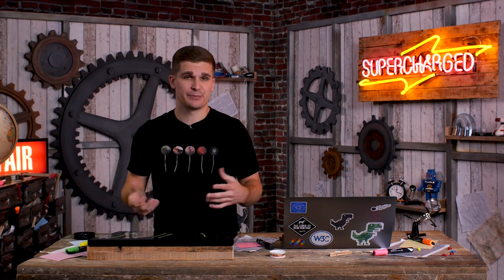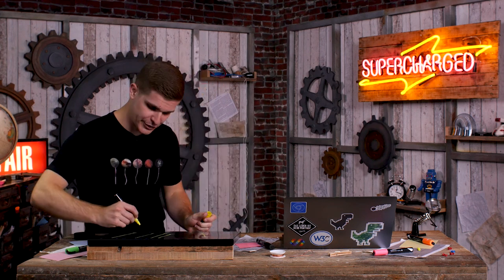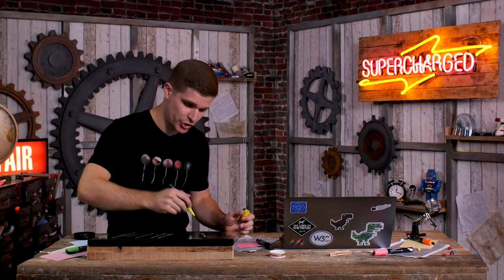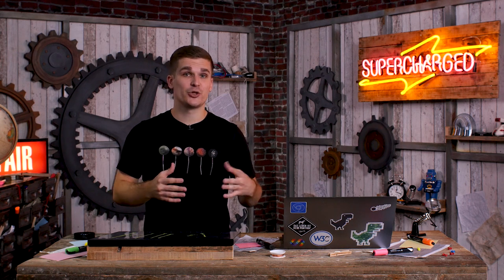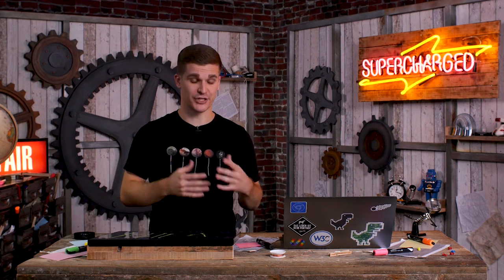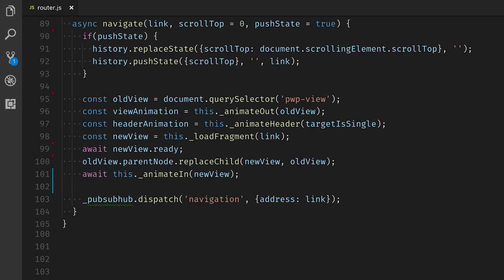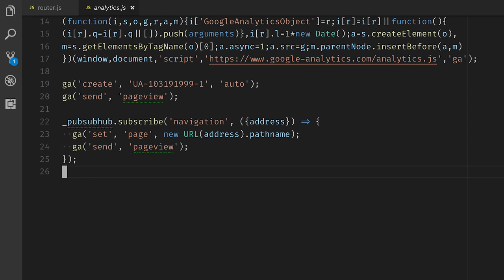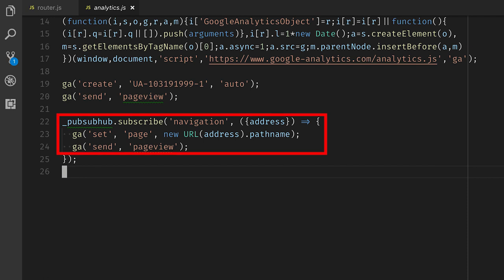Message Bus for WordPress: Commit Log - Supercharged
Surma is building a PWA using WordPress. In this series he explains how to write decoupled code with a message bus.